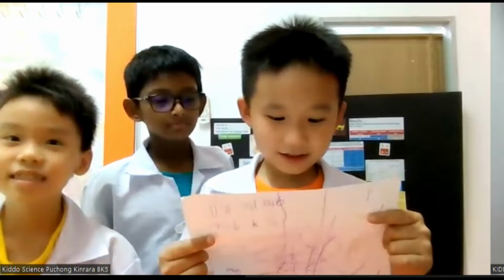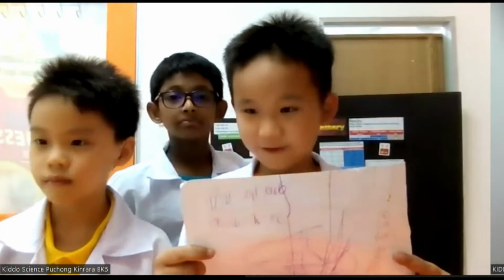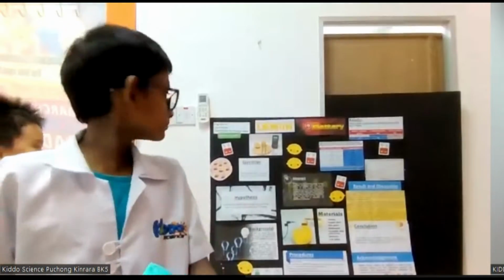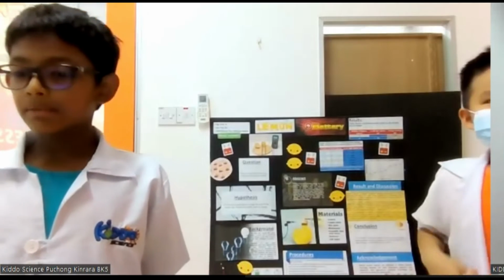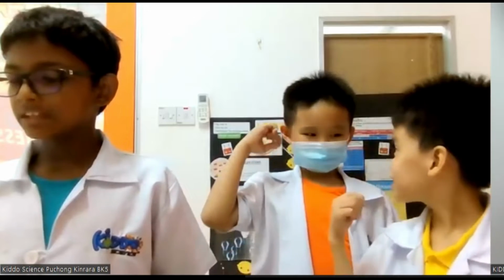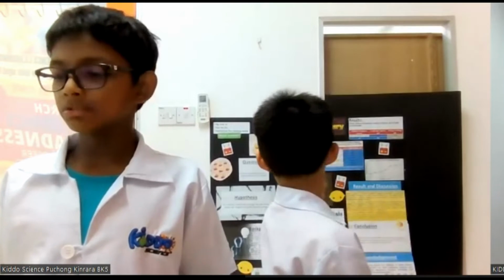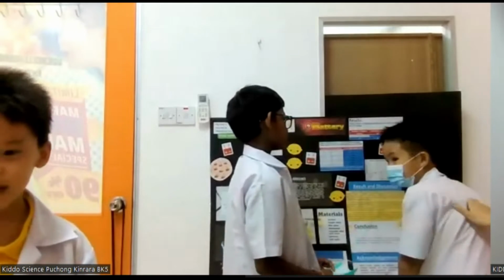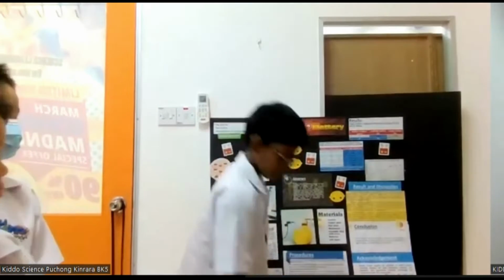KIDDO SCIENCE FAIR COMPETITION 2022 | Round 1 Presentation | Lemonade